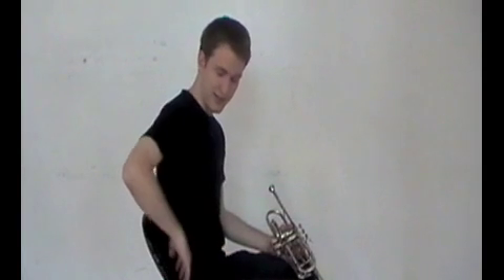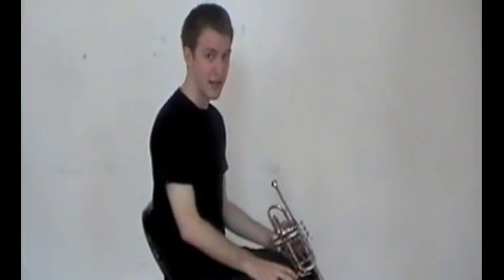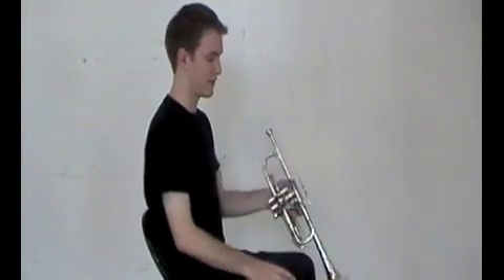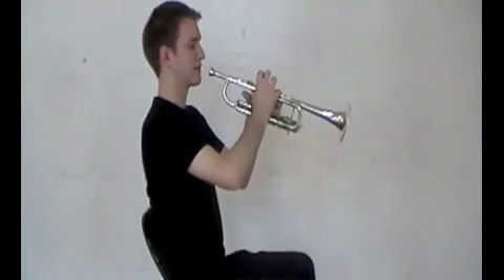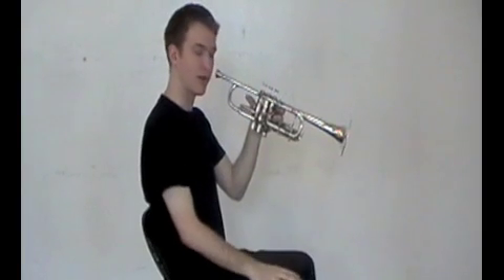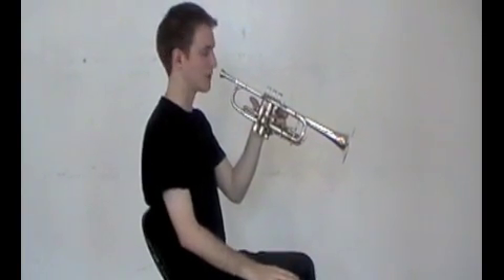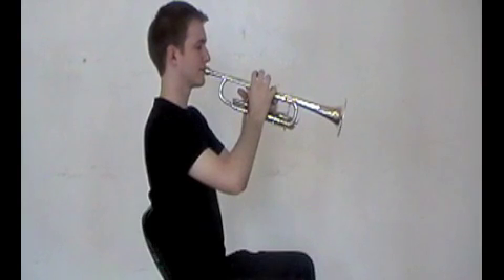Trumpet - posture and playing position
www. Music In Reach .com presents:

Matt Muckey, associate principal trumpet with the New York Philharmonic, with another video for beginning trumpet players.